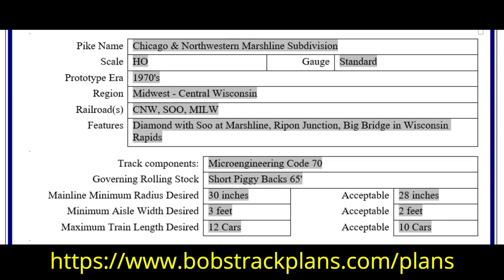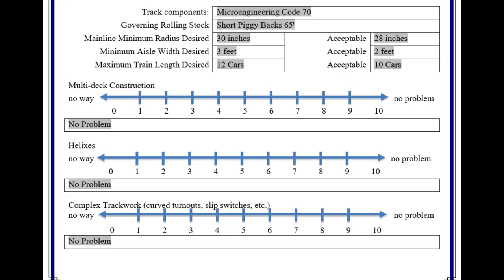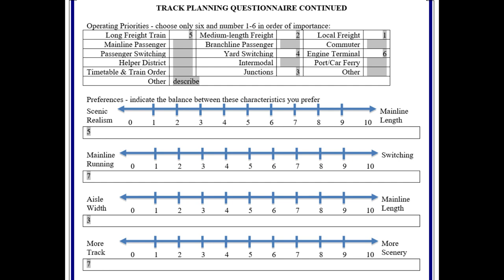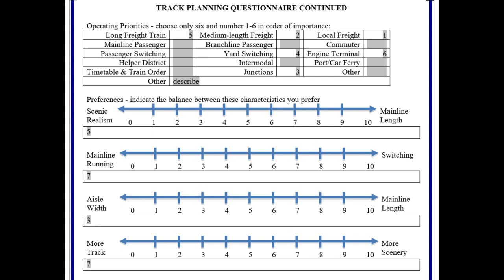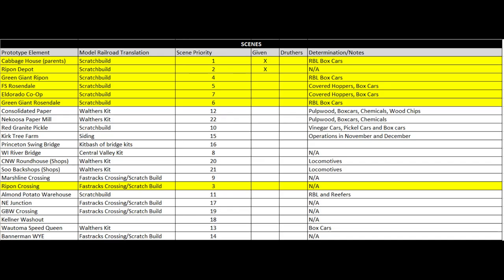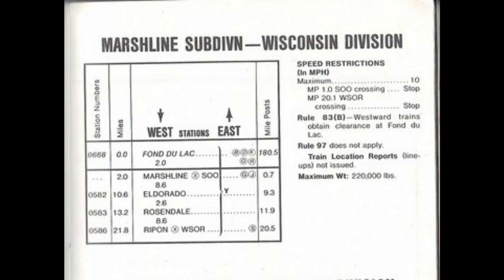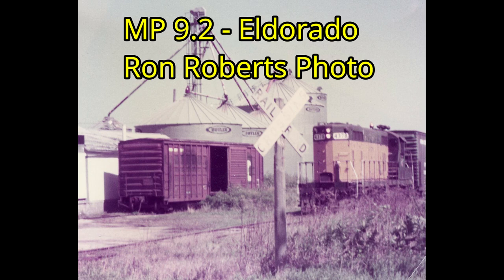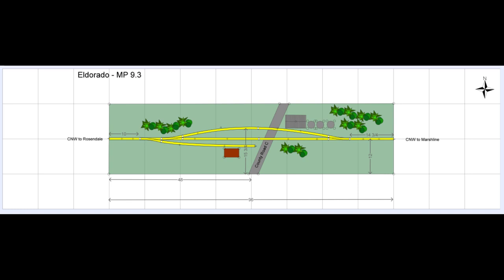Prototypical Track Plan for my model railroad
Model railroad planning is the most important part of the build process.  If you fail to plan you should plan to fail.  I should know, I've failed three times in one year.  In this video we create a detailed plan for my HO Scale layout  the Chicago & Northwestern Marshline Subdivision.  We review my limitations, my givens and druthers and my newest layout plan for my model railroad! A man has got to known his limitations!

Please comment on what you liked or did not like about the video!  I really care about what you have to say and always enjoy feedback!